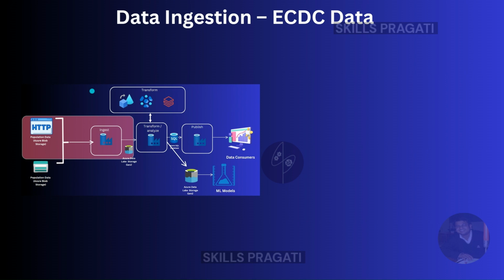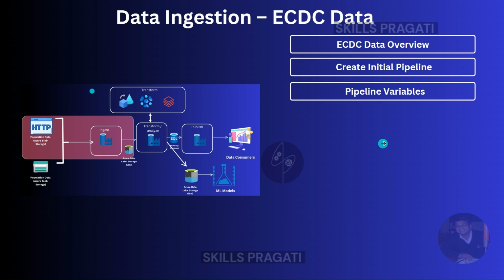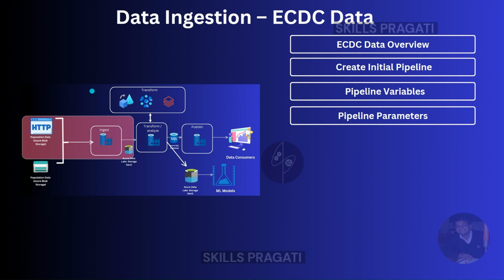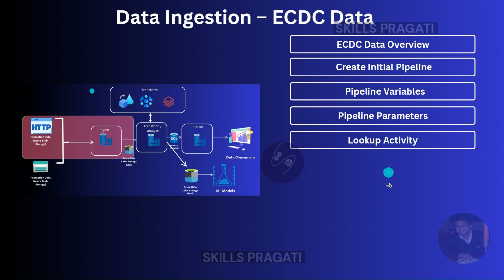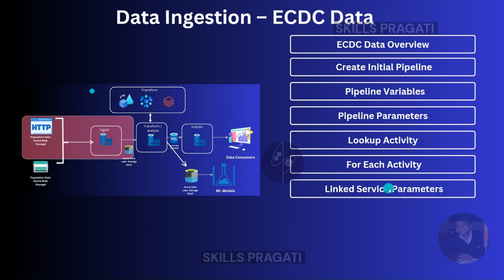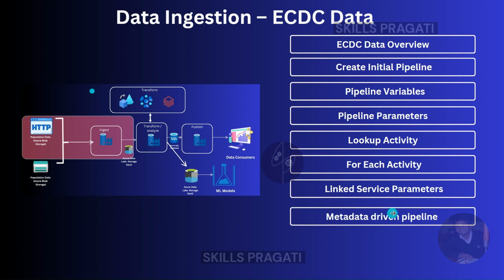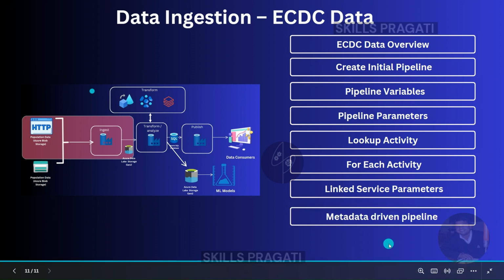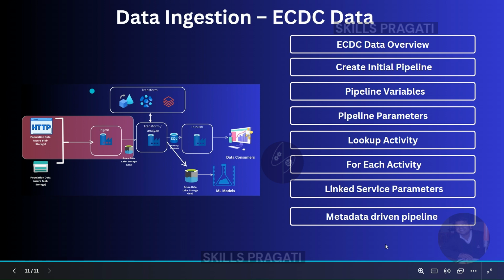Section Introduction - Data Ingestion From HTTP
In this introductory section, we'll explore the fundamentals of data ingestion from HTTP sources using Azure Data Factory (ADF). Ideal for data engineers and developers, this video will provide an overview of how to configure and manage HTTP data sources to ingest data into your pipelines. Get ready to enhance your data workflows with seamless HTTP data integration.

📌 What You'll Learn:

Overview of HTTP data ingestion
Setting up HTTP connections in ADF
Configuring datasets and linked services for HTTP sources
Best practices for managing HTTP data ingestion
Use cases and examples of HTTP data integration